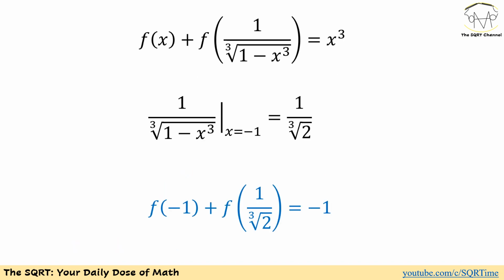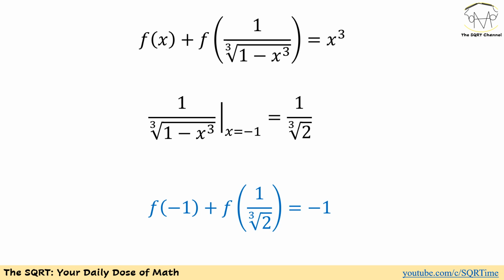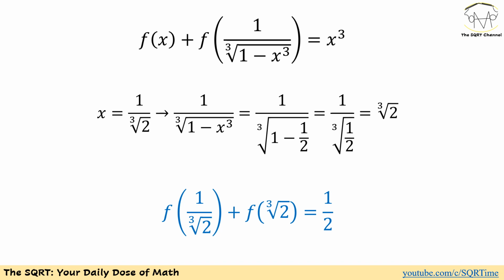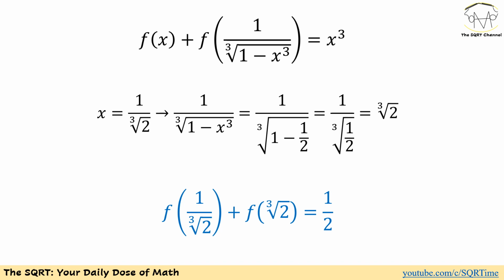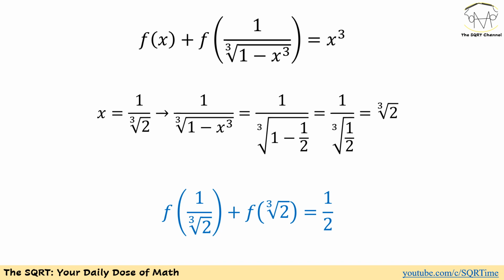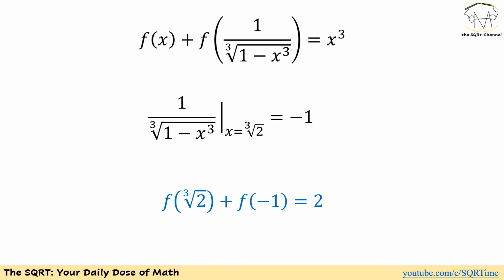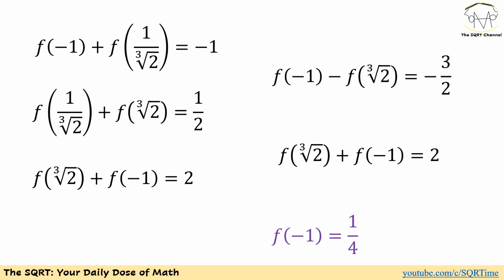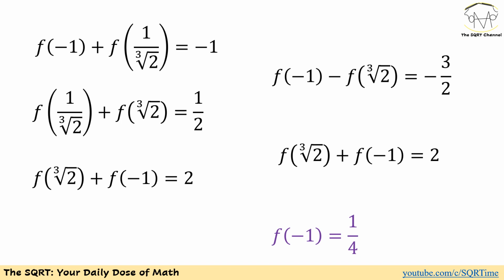Solving A Functional Equation